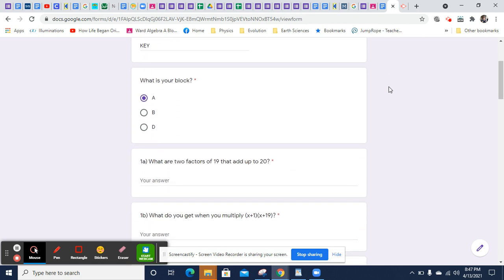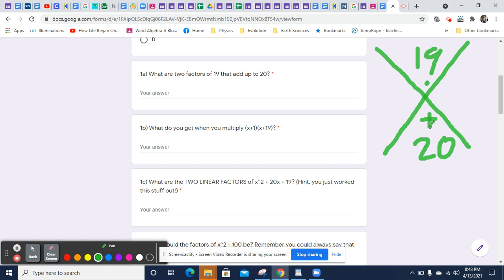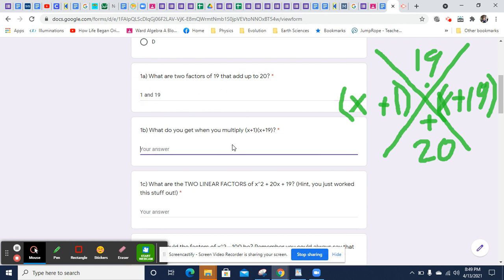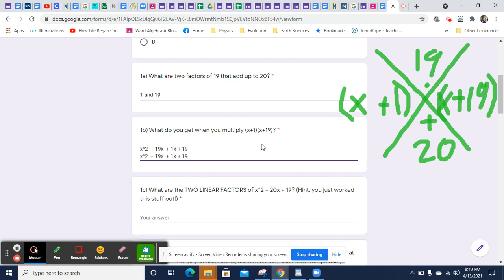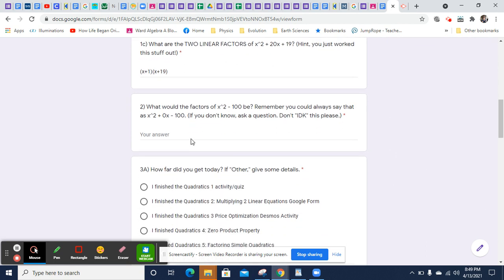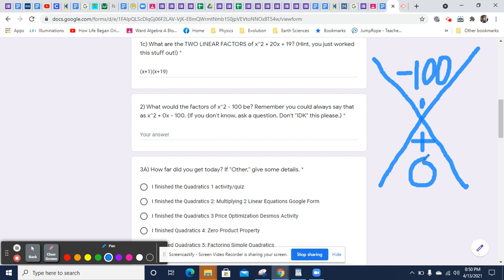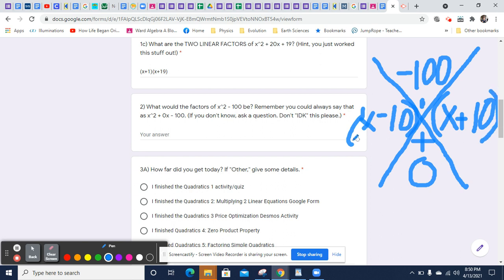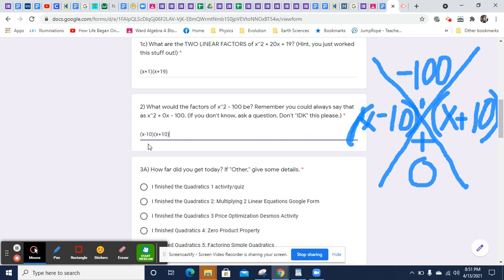Algebra Exit Ticket 29.2 Video Key (A)